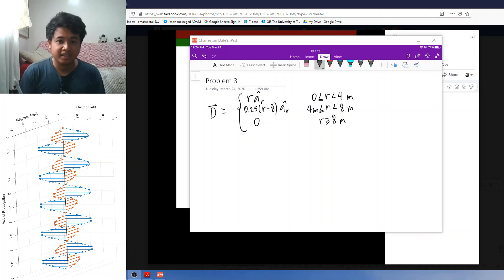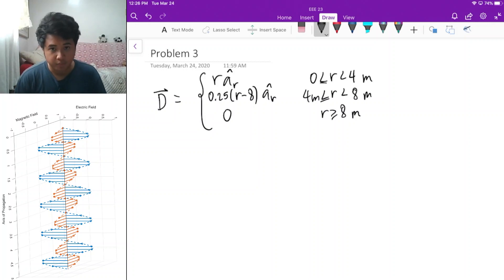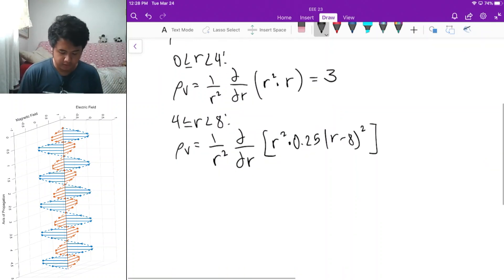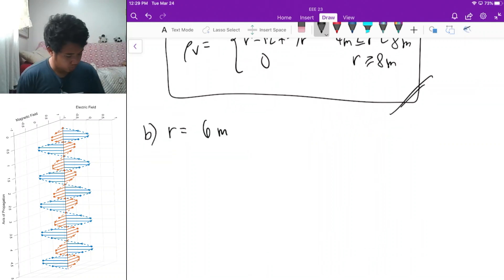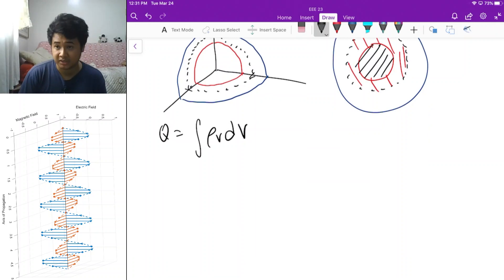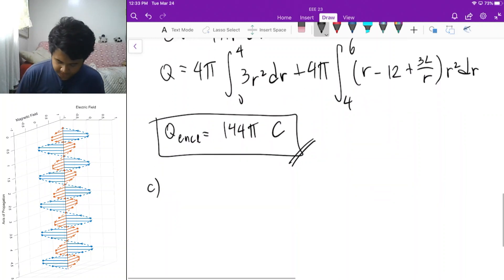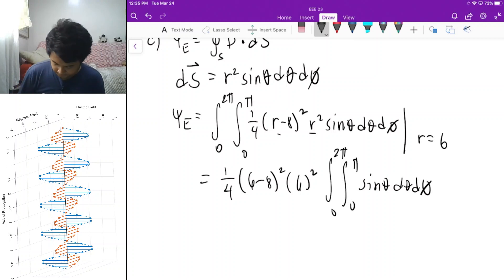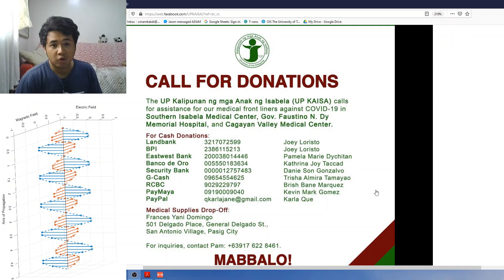Divergence Theorem Sample Problem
New link to slides (moved to a new Google Drive location):
New link for the slides This is my solution on the problem 3 of the EEE 23 2s 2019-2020 Problem Set 1.